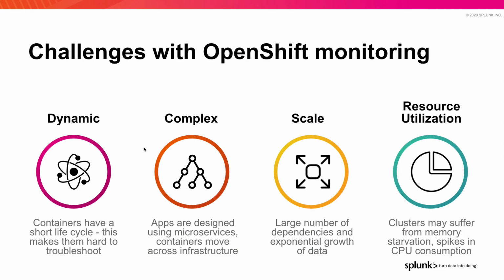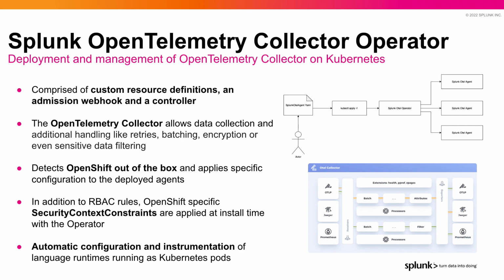RedHat OpenShift monitoring with Splunk’s OpenTelemetry Operator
Do you have an instant view of all the full-stack automated operations in your OpenShift environment. Would you like to monitor your self-service provisioning as code, to better understand health and performance? Have you been struggling to resolve service issues and reduce the time taken for troubleshooting across all your Kubernetes deployment? We’ve got you covered!

In this talk, we’ll show you how easy it is to get started using the OpenTelemetry Operator to capture metrics, traces and logs. See first hand how you can use out-of-the-box dashboards to automatically track the deployments, nodes, pods and quota utilization across projects in your OpenShift environments with Splunk.